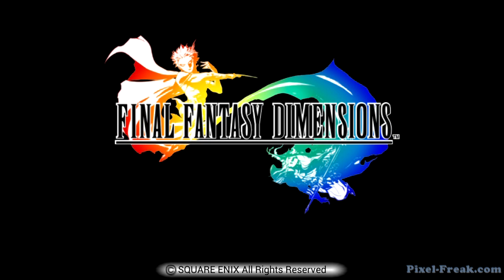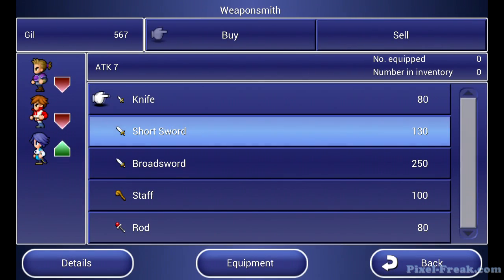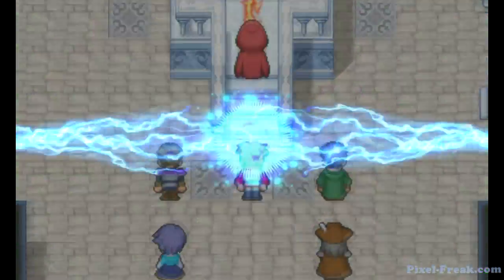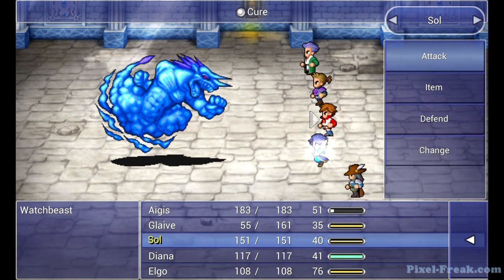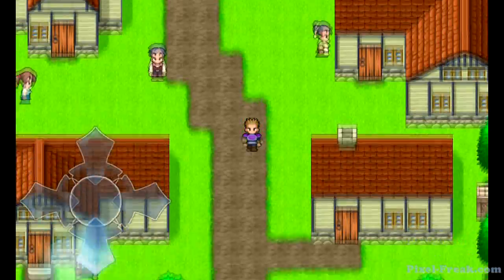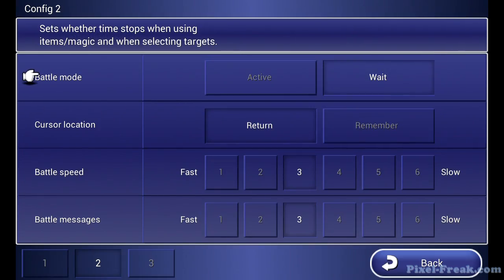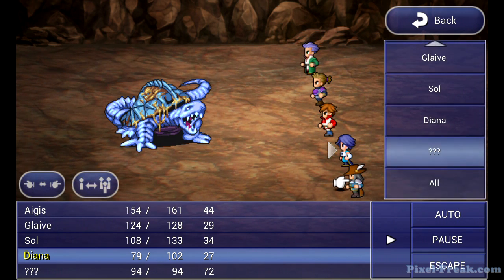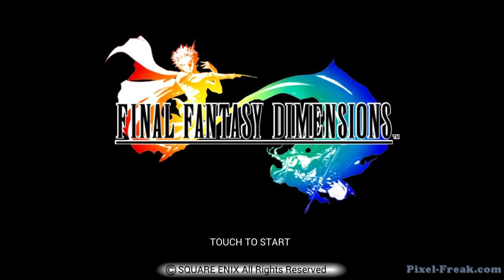Final Fantasy Dimensions Gameplay Review - Android iOS